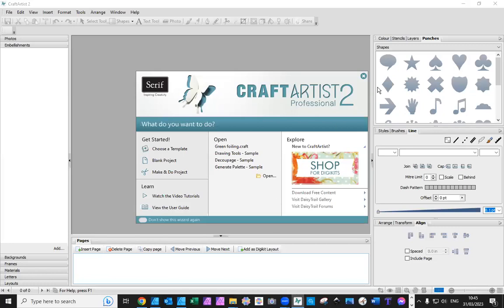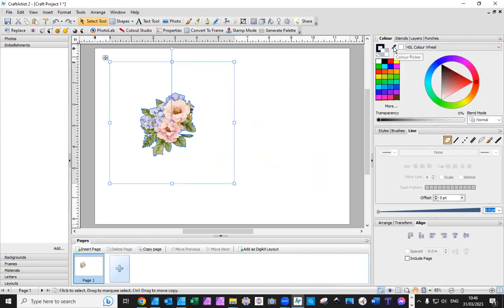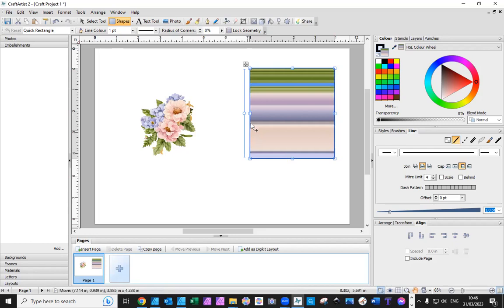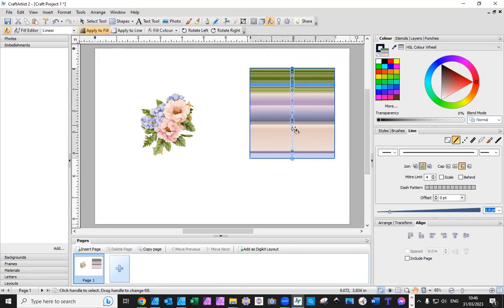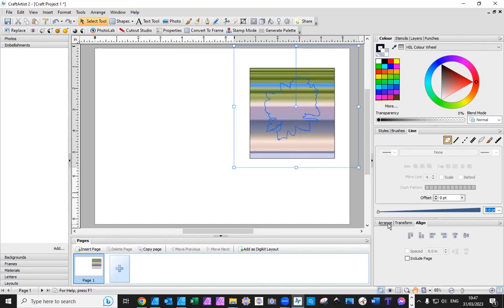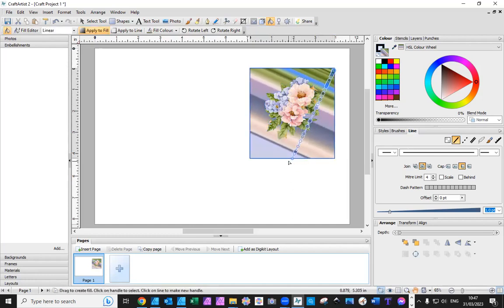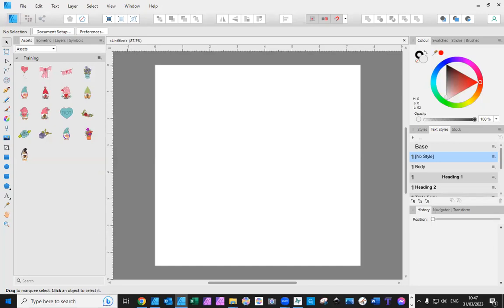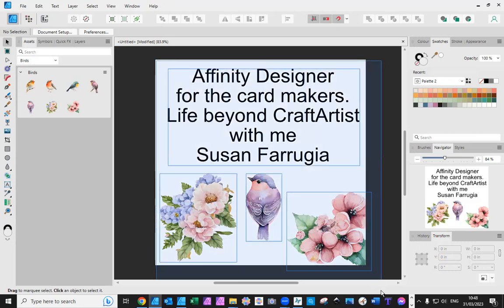Affinity Designer for card makers. Life Beyond CraftArtist